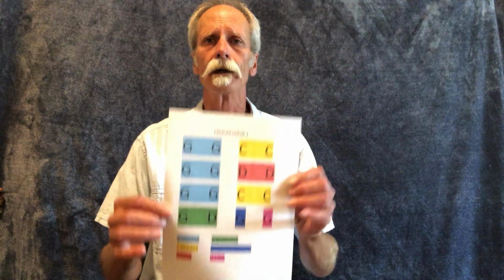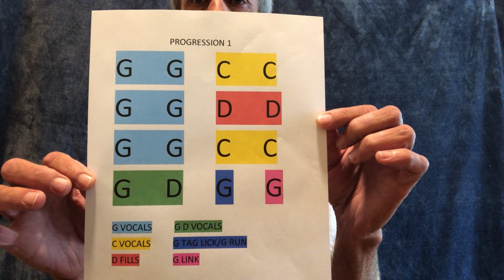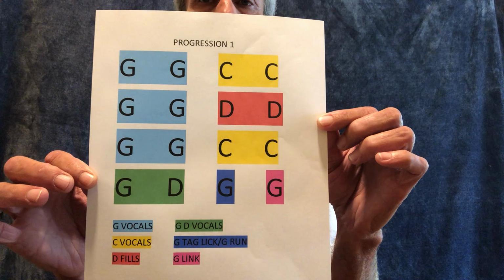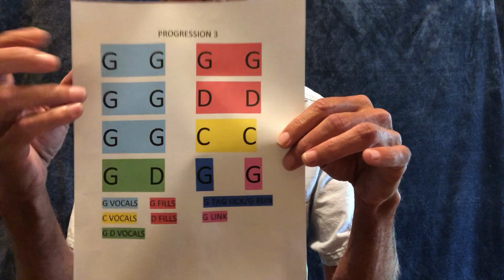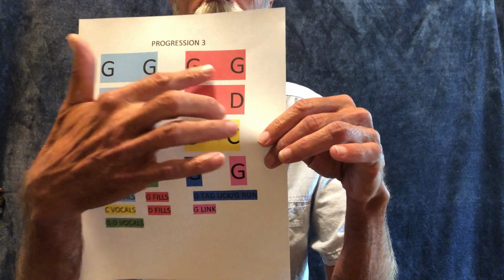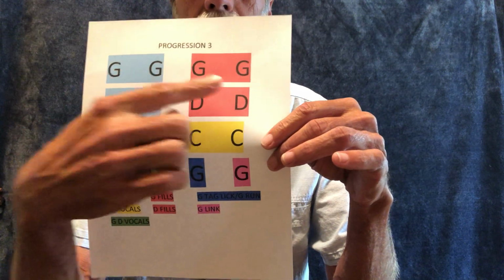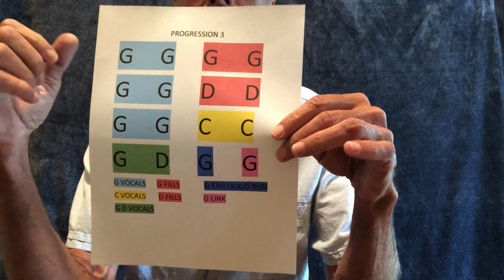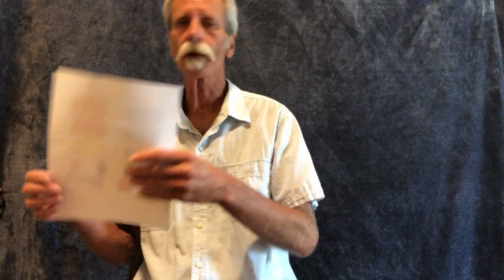Understanding Bluegrass Progressions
Breaking down 4 common bluegrass progressions